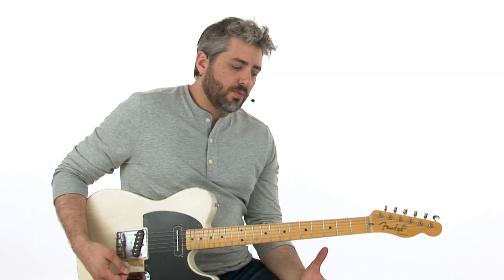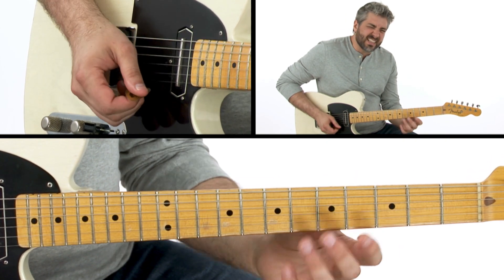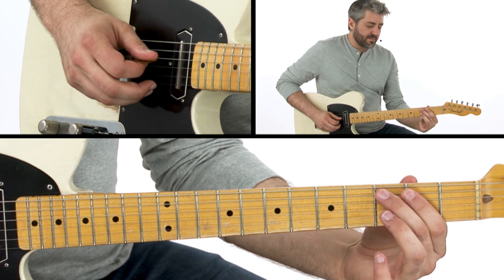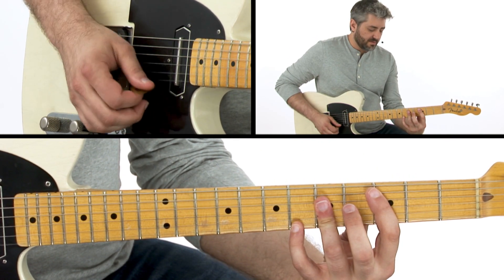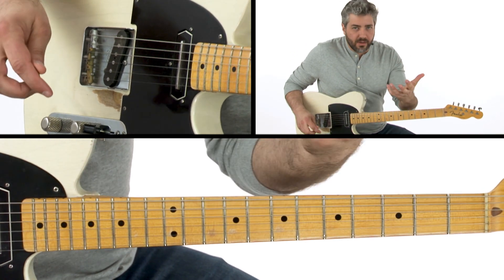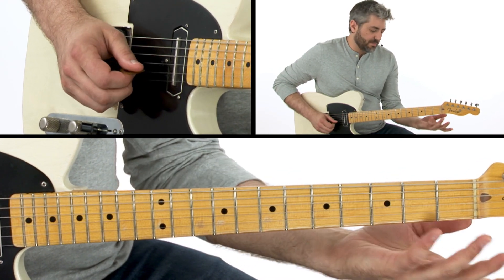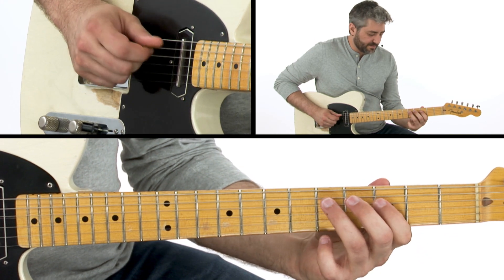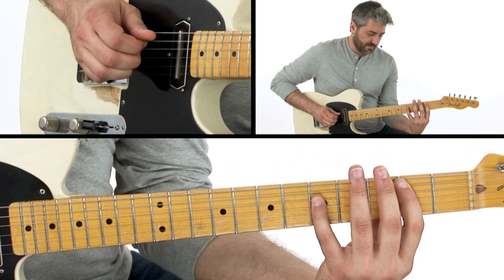🎸Country Guitar Lesson - Position 1 Solo Study: Breakdown - Jason Loughlin